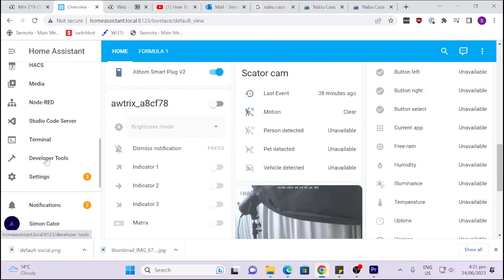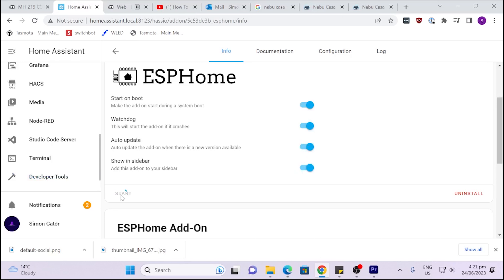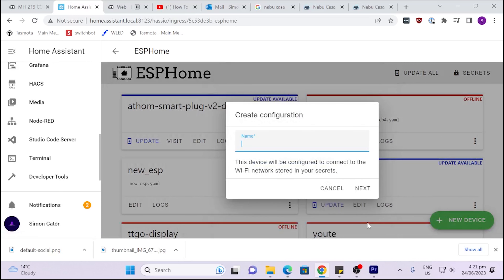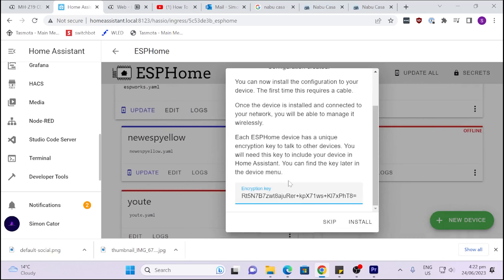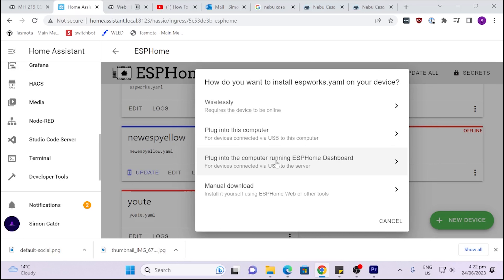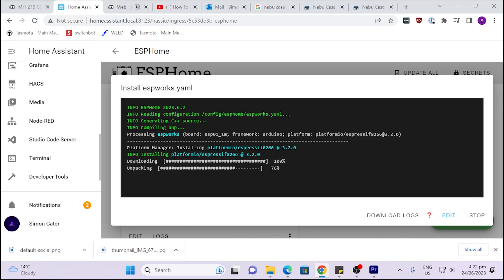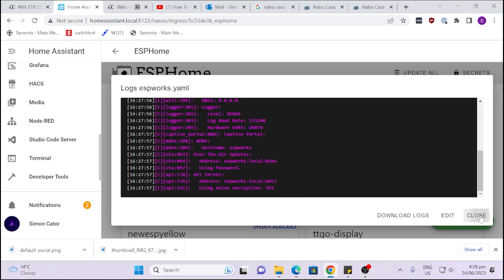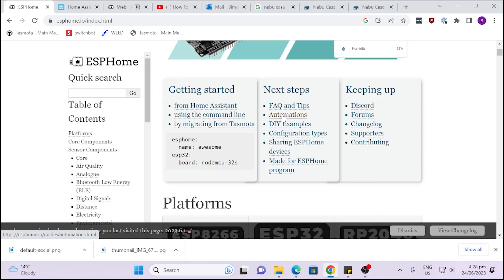Simple way to flash ESP32s without Remote Access!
ESP32 Dev board

Some items in my smart home:
Zigbee smart bulb
Shelly Uni
Athom 4 gang switch
ESP32 Dev board
Shelly 1
Shelly Dimmer
CO2 Sensor
Great contiuous super bright LED Strips with no dots
Weather station
Broadlink Pro for controlling IR devices like TVs
Athom local control ESPHome smart plugs
Zigbee smart blind controller
Raspberry Pi
Kingston SSD RAM
Ice Tower Cooling Fan
Zigbee smart bulb
Shelly Uni
ESP32 Dev board
Shelly 1
Shelly Dimmer
CO2 Sensor
Weather station
Raspberry Pi
Kingston SSD RAM

My gear:
Rode Wireless Go Mic